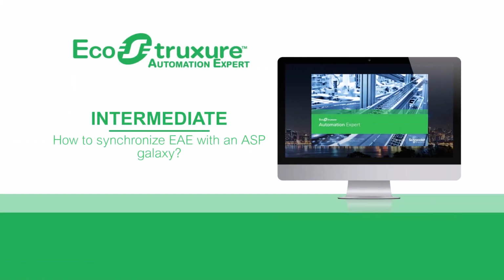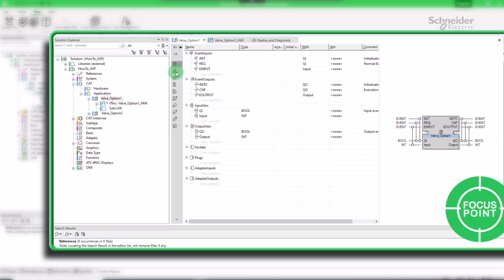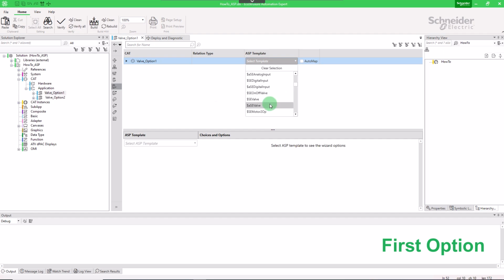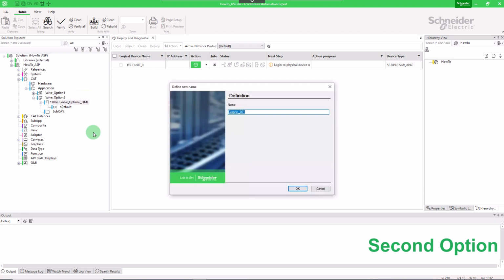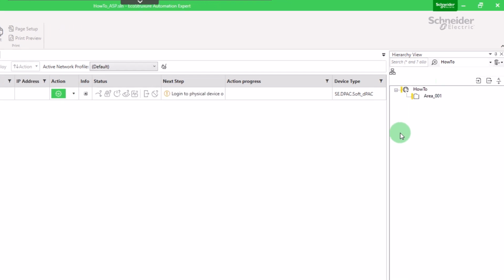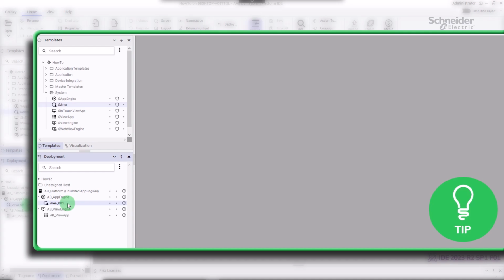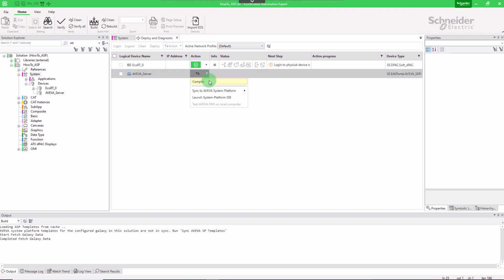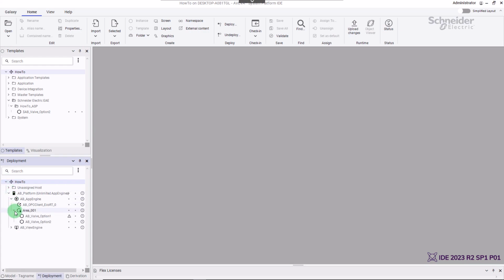How to synchronize EAE with an existing AVEVA System Platform Galaxy in v25.0 | Schneider Electric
Want to learn how to synchronize EcoStruxure Automation Expert with an existing AVEVA Galaxy? This step-by-step video will guide you through the process.

In this video, our experts show you how to connect and synchronize your CATs from EcoStruxure Automation Expert (EAE) with an AVEVA System Platform Galaxy.

By the end of this tutorial, you will be able to successfully integrate and verify your objects inside AVEVA System Platform.

🔔 Timestamps:
00:00 - Introduction
00:14 - Open project & CATs
00:32 - Prerequisites (OPC UA / IThis)
00:48 - Sync existing AVEVA templates
01:12 - Template mapping
01:48 - Create AVEVA graphic
02:19 - Generate templates
02:42 - Organize in Galaxy
03:14 - Configure AVEVA server
03:42 - Compile & sync
04:13 - Check in AVEVA

👋 GET TO KNOW US BETTER